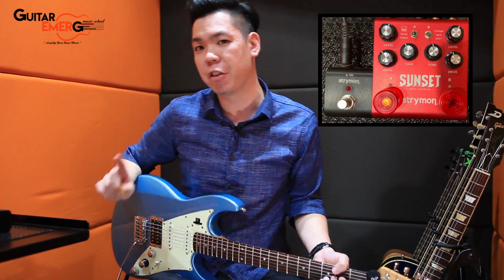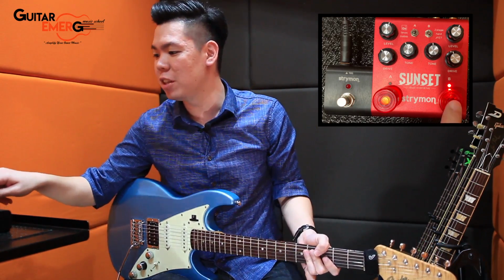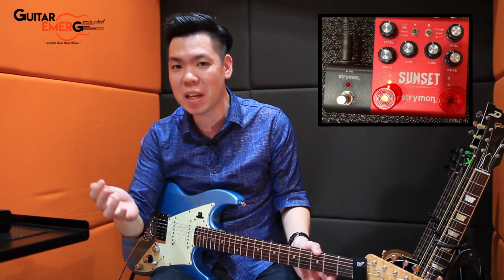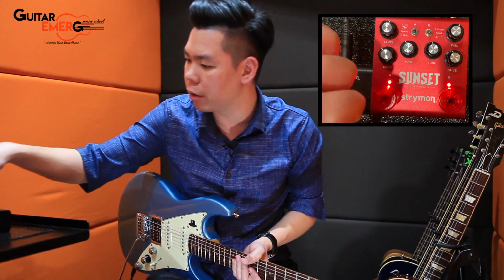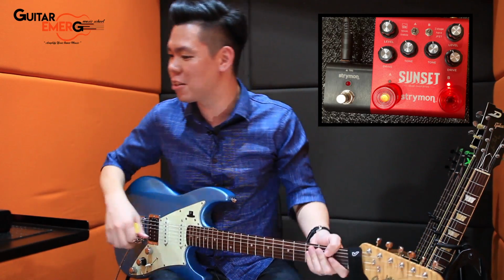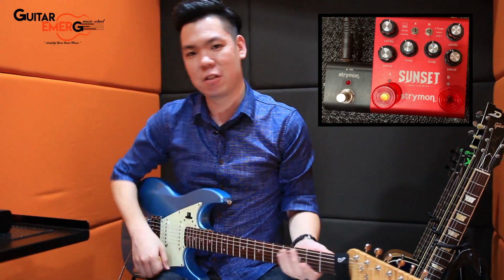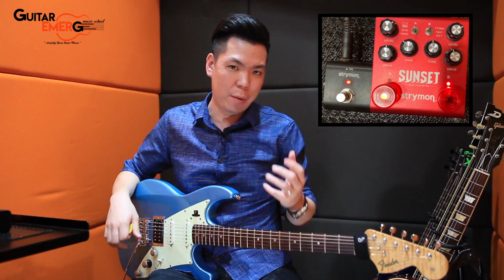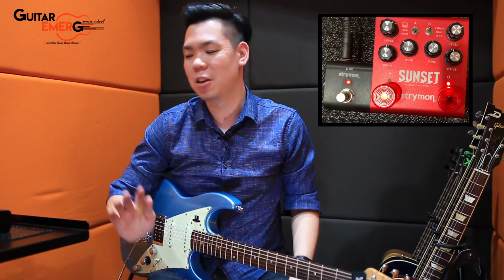Is This The Most Versatile Overdrive Pedal? (Strymon / HX Stomp)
Yes, the Strymon Sunset Dual Overdrive Pedal is definitely one of the most versatile overdrive pedal in the market. In this video, we show some of our favourite tones we can get from the Sunset, at the same time we show how we can use the Strymon Tap Favourite Switch Pedal to activate an extra 3 sounds from the Sunset. Total we can achieve 6 different tones from the pedal. Now thats COOL! Hope you enjoy this review. God Bless!

Guitar:
Line6 James Tyler Variax JTV69

Pedals:
Line6 HX Stomp - Fender Deluxe + Vox IR
Xotic SP Compressor
Xotic Super Clean

Providing acoustic and electric guitar lessons in Singapore.